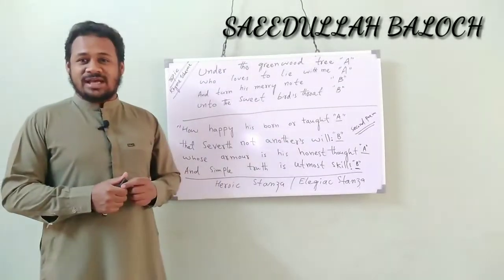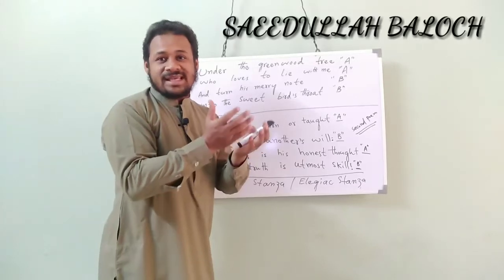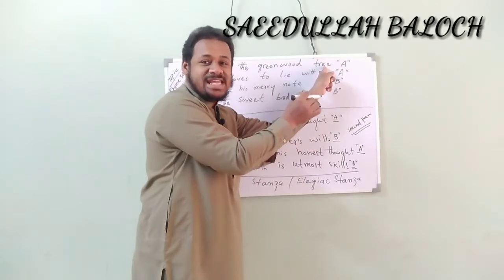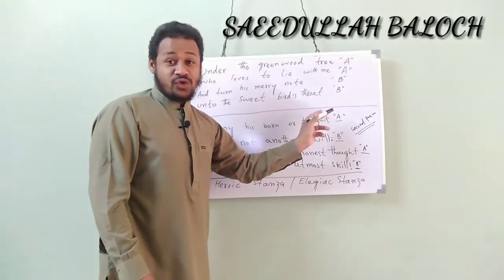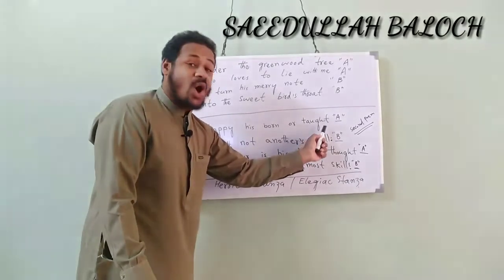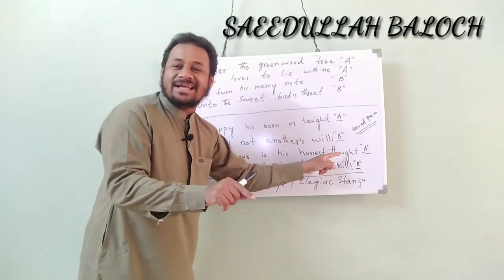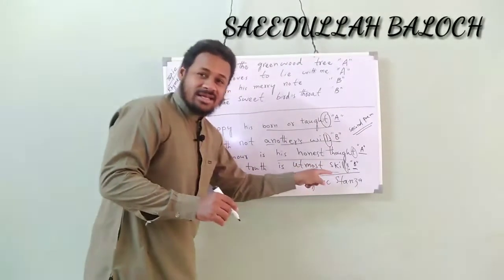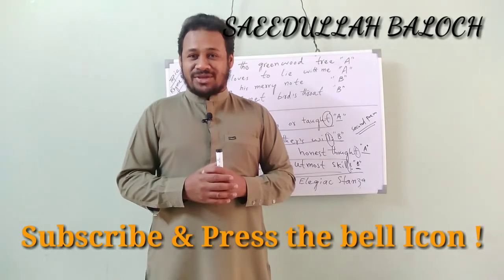Rhyme | Scheme | Literature | English Grammar | Heroic Stanza | Elegiac Stanza | Saeedullah Baloch.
The Lecture will convey the clear method of rhyme scheme and their name related with these poem Under the greenwood tree and The character of a happy life.